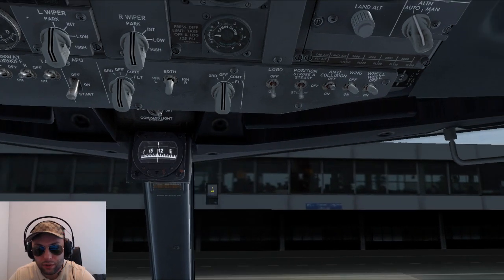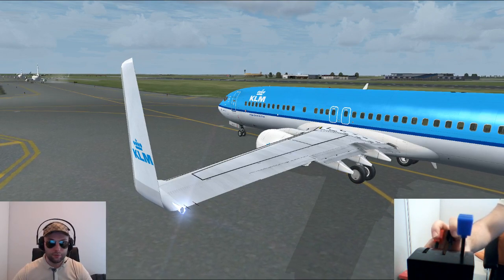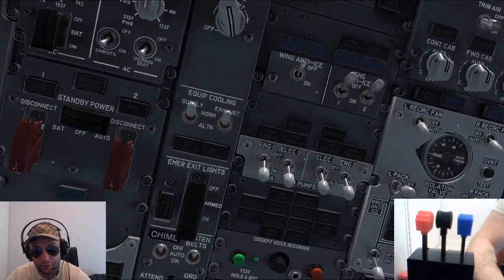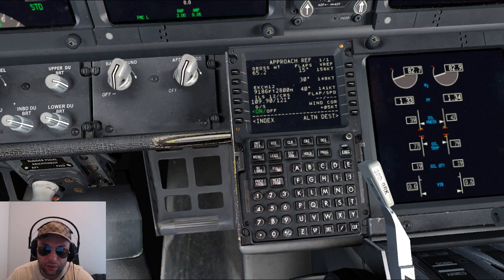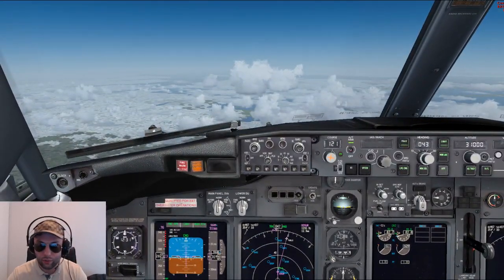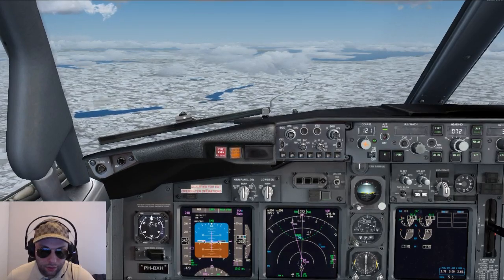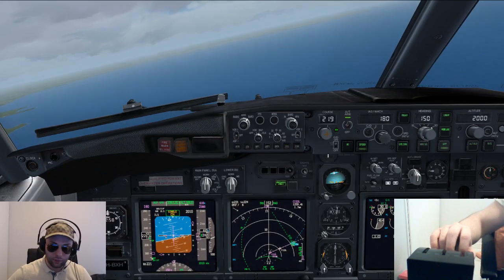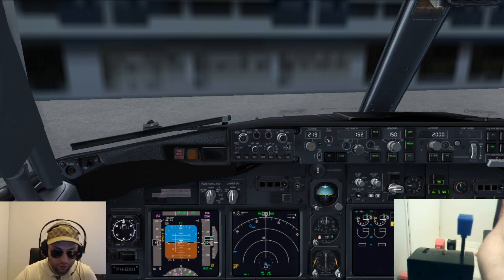[FSX] SHORT FLIGHT AMSTERDAM (EHAM) TO COPENHAGEN (EKCH) - KLM B737 - HERE WE ARE VATSIM!!!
FOR COMMANDS TYPE ON CHAT: !help

BIGGEST DONATORS ON THE CHANNEL:

Uzihotrody490 500 Dollar
Drone Journey 28 Pound
Hoppypixel 5 Dollar
James Burden 2 Pound
Aviator Lucas 2 Pound
Octorift 1 Euro

►IN YOUTUBE CHAT! (ONLY DESKTOP)

XXX THANKS BULL LOVES YOU XXX